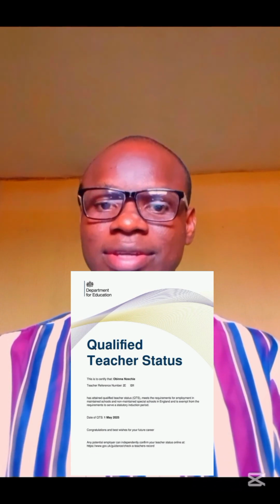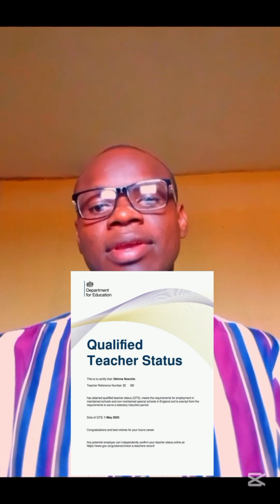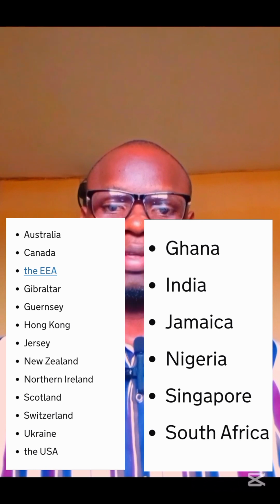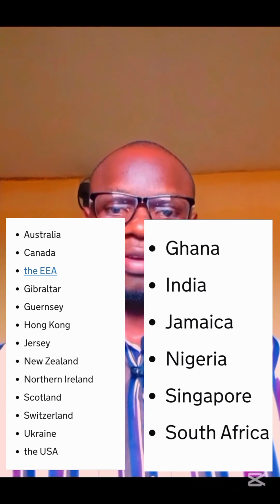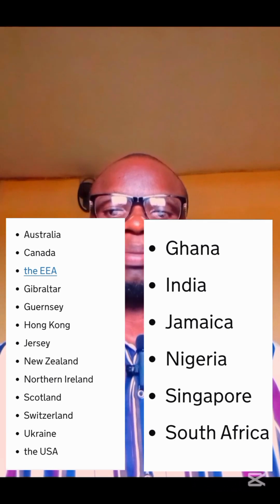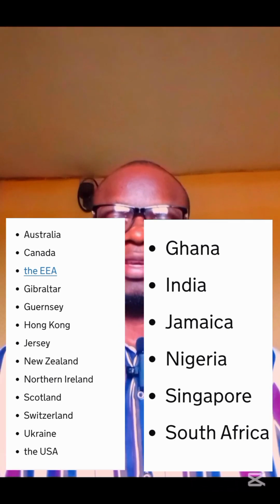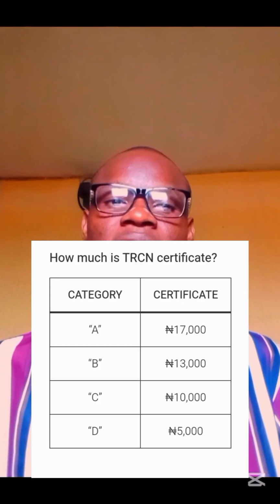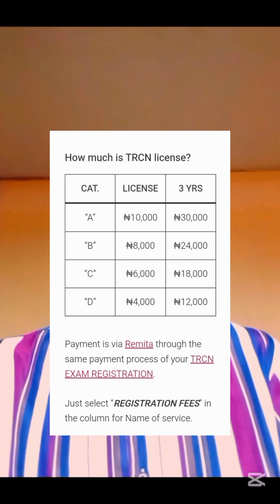Strategic documents needed and How to start the QTS application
Strategic documents needed for the QTS application
important things to take note of when applying qts
best approach to filling in the QTS form